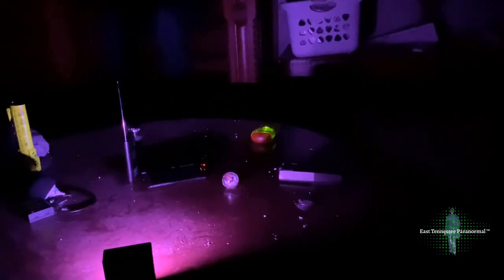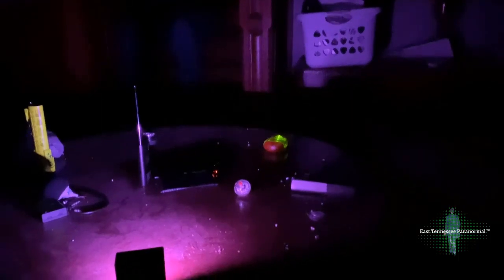Magnolia Mansion Ghost Box Session July 2024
Private Residence
Magnolia House, Knoxville, TN